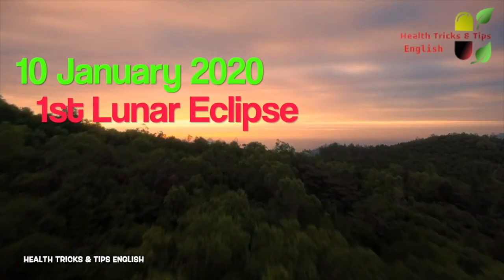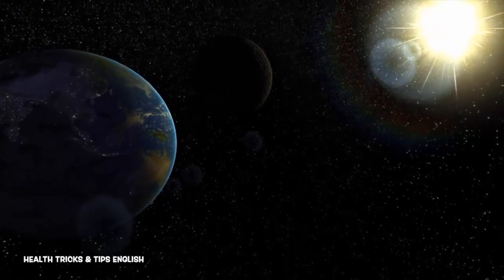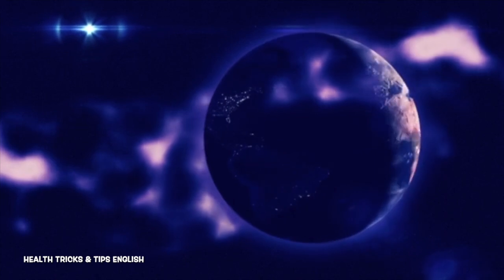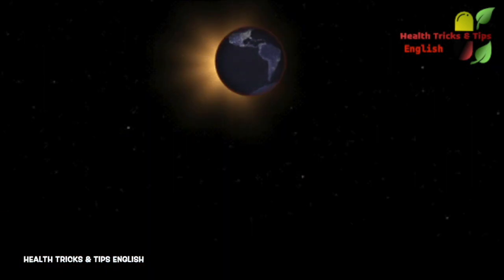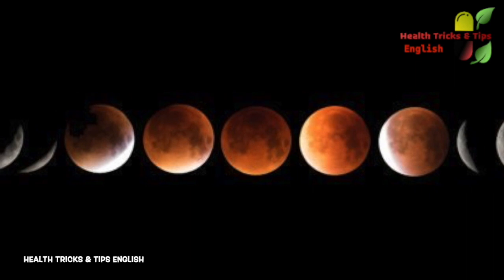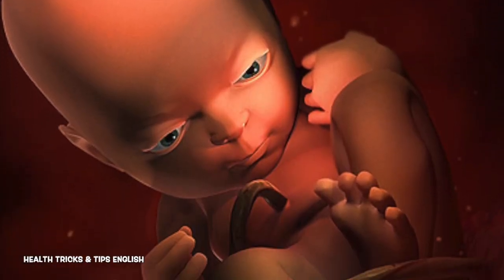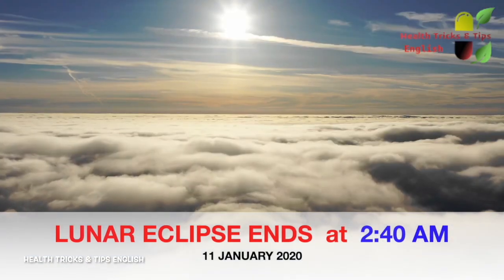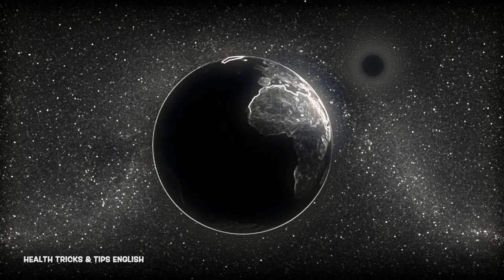10 January 2020 Lunar Eclipse and related myths, superstitions and believes around the world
10 January 2020 Lunar Eclipse and related myths, superstitions and believes around the world